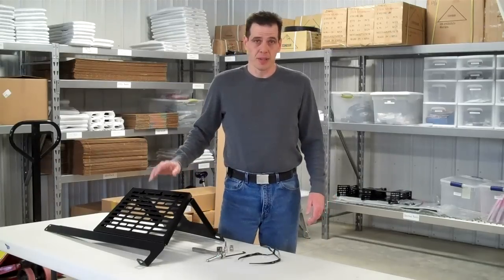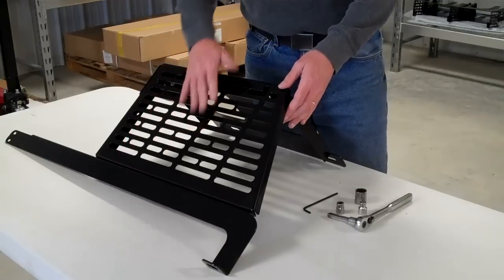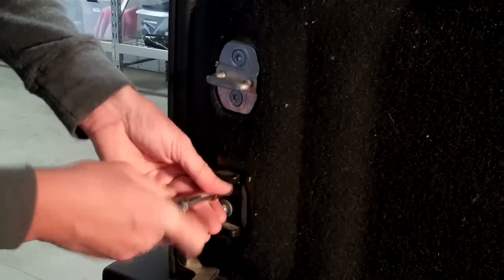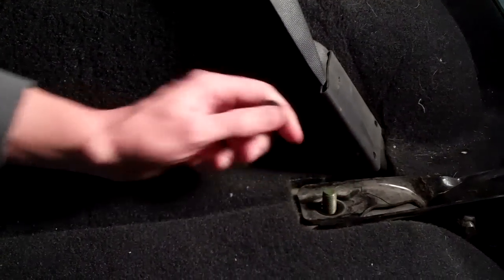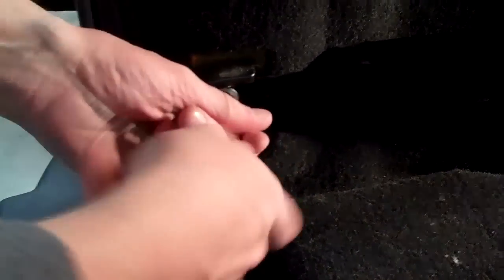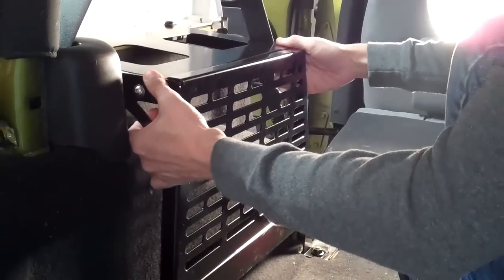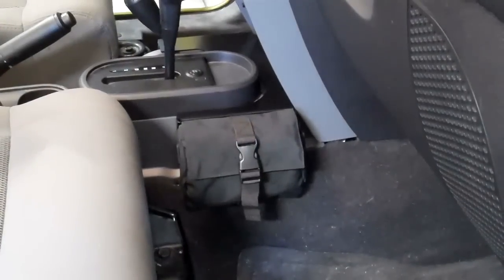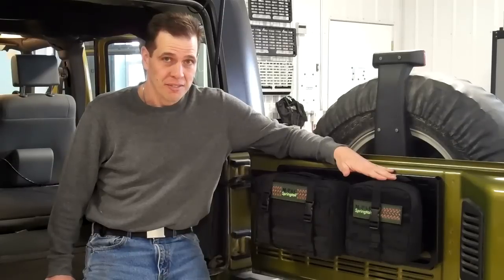Springtail/MPAC Jeep JK Unlimited Side Rack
Installation instructions on how to install a Springtail MPAC HD Side rack into a Jeep JK Unlimited (4 door) Wrangler

Useful for all vehicle storage applications such as Jeep Wrangler, Toyota FJ, GMC trucks and Tahoe/Yukon